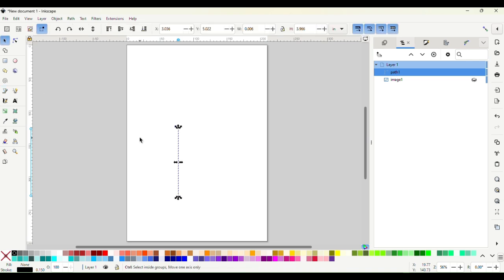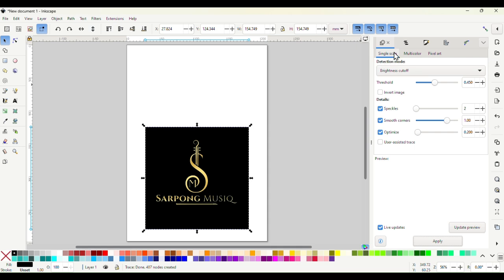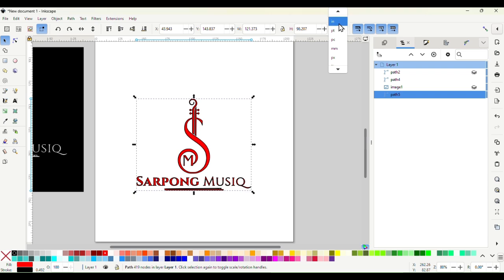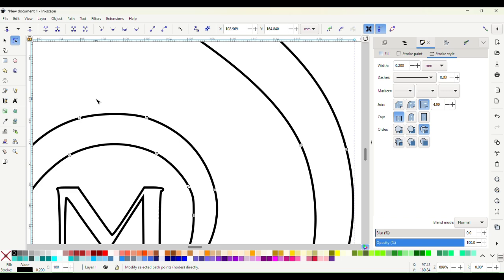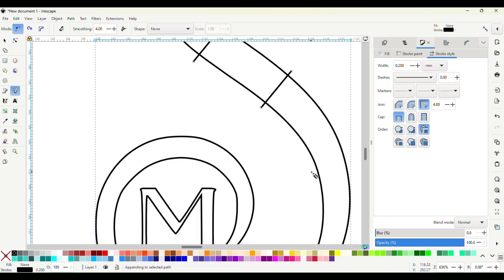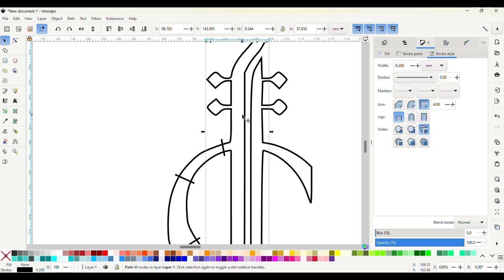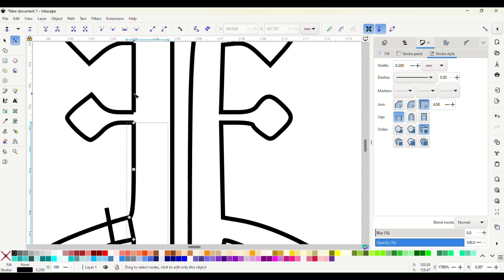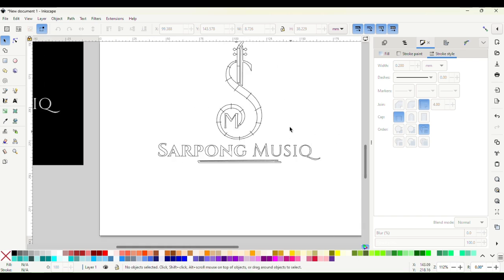Converting image to satin columns in inkstitch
inkstitch for inkscape converting image to satin columns for embroidery.